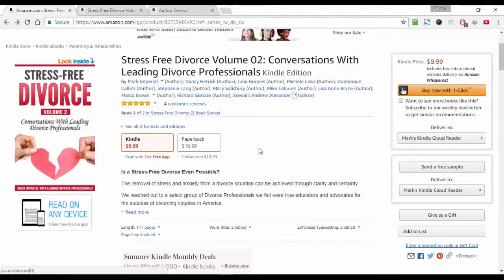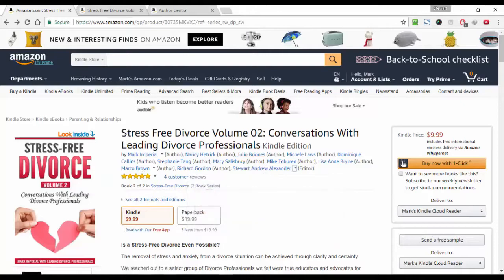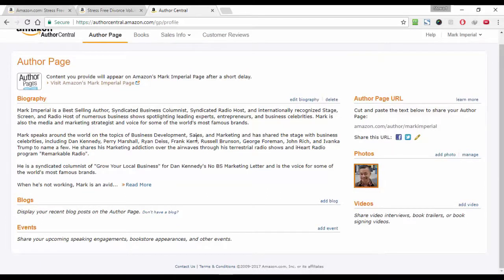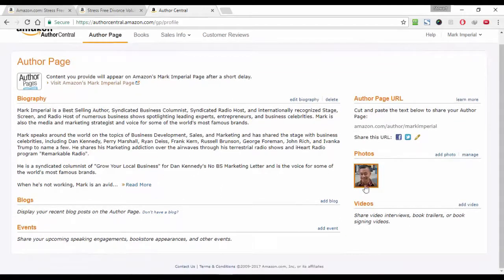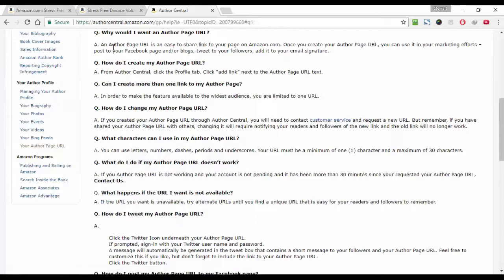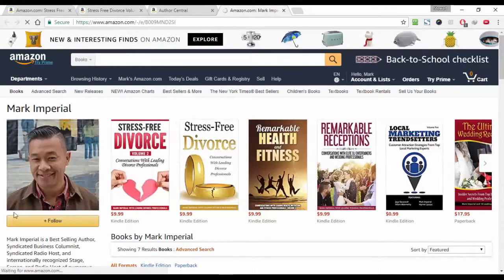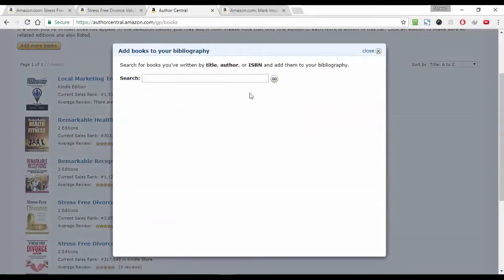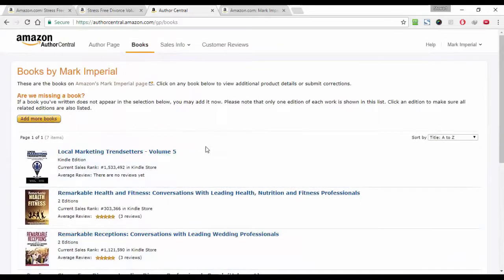How to Create an Amazon Author Central Account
In this video, you'll learn how to set up a free Amazon Author central Account, so you can add your Kindle and Paperback publications.